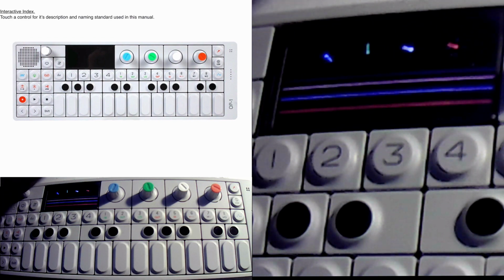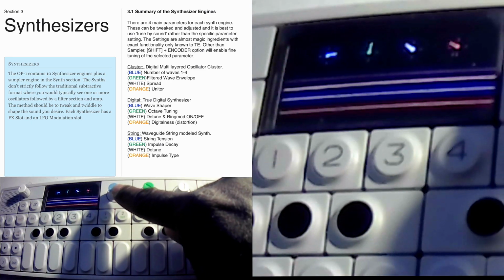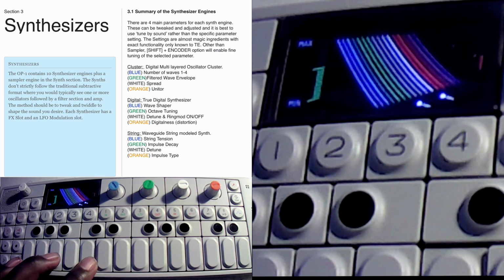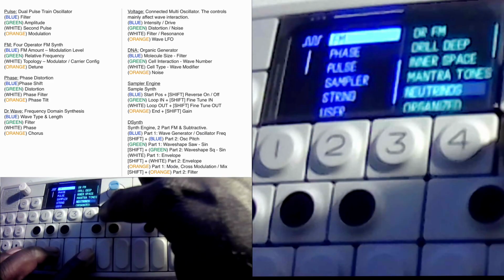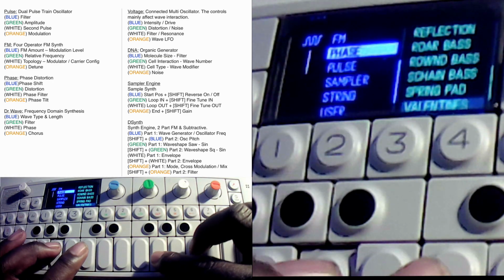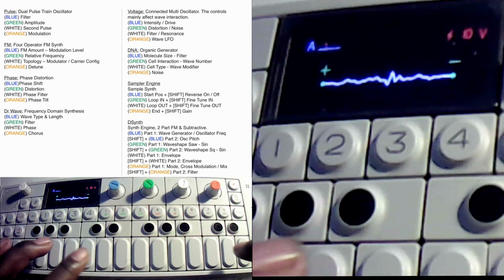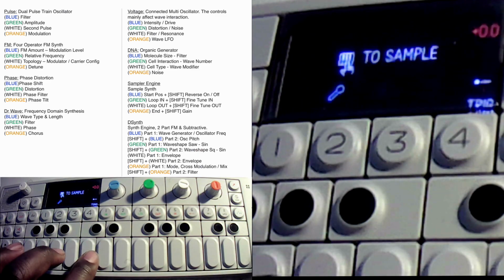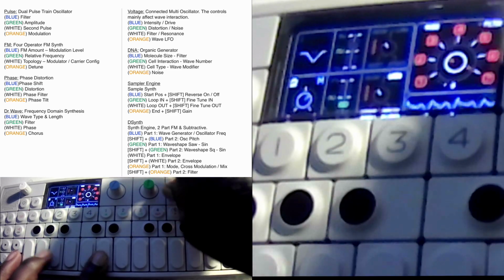OP-1 Tutorial 2.5:- The 10 Synthesizer engines of the OP-1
“The OP-1 contains 10 Synthesizer engines plus a sampler engine in the Synth section. The Synths don’t strictly follow the traditional subtractive format where you would typically see one or more oscillators followed by a filter section and amp. The method should be to tweak and twiddle to shape the sound you desire. Each Synthesizer has a FX Slot and an LFO Modulation slot.” We are examining the OP-1 in detail.